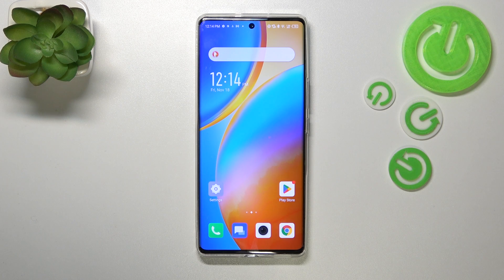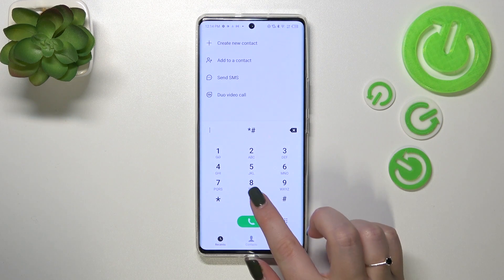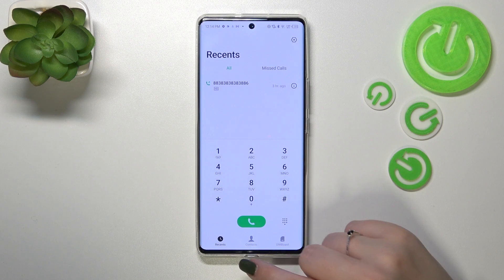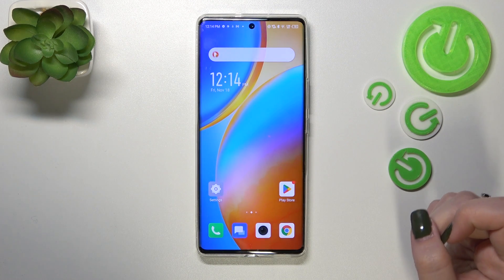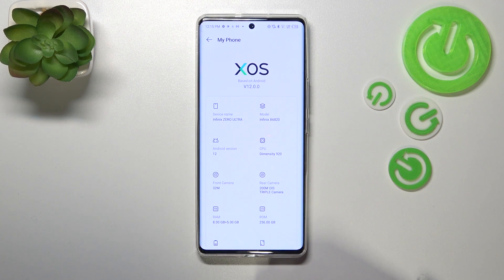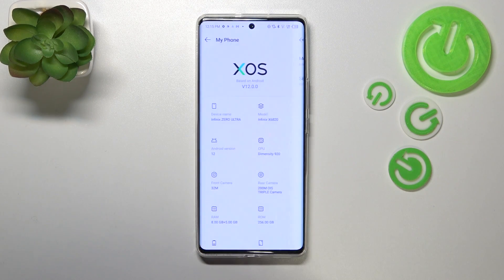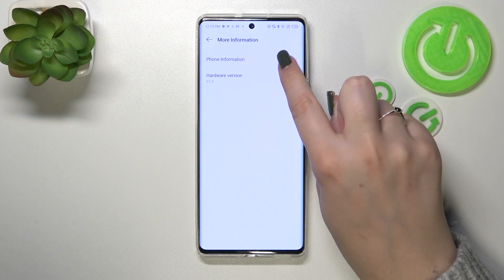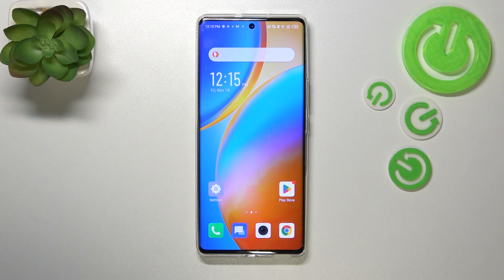How to Check IMEI and Serial Number on Infinix Zero Ultra - Find IMEI & SN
Find out more about checking IMEI and serial number in Infinix Zero Ultra:
Hello, there. Watch the movie and discover how to find the IMEI and the serial number of your Infinix Zero Ultra. Our expert will demonstrate how to locate those numbers through the settings and also using secret codes. Enjoy the video! If you want to know more about your Infinix Zero Ultra, visit our YouTube channel.

How to read IMEI and Serial Number in Infinix Zero Ultra? How to check SN in Infinix Zero Ultra? How to generate IMEI and Serial Number in Infinix Zero Ultra? How to find the IMEI number in Infinix Zero Ultra?